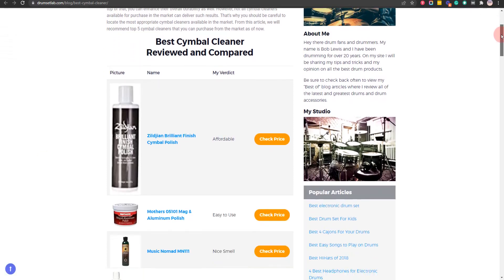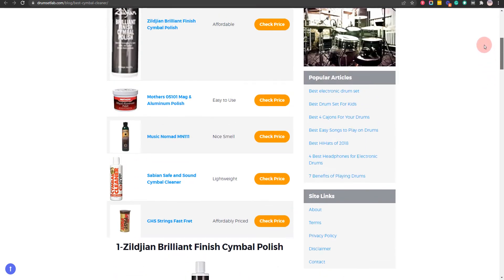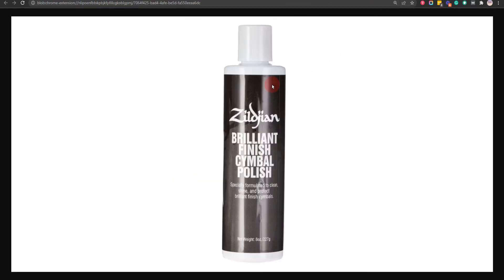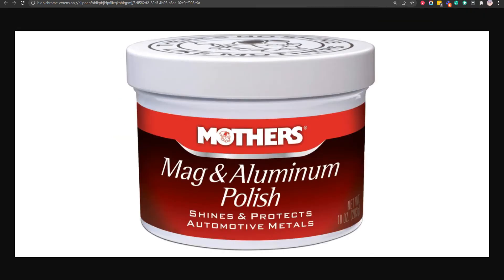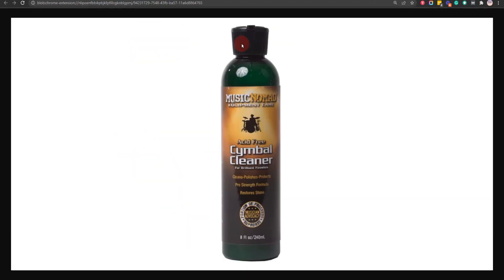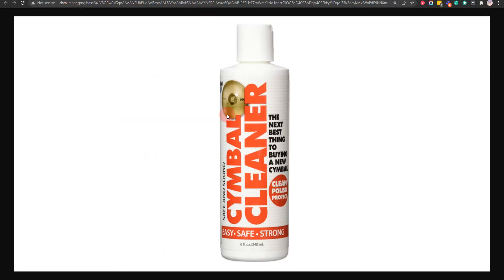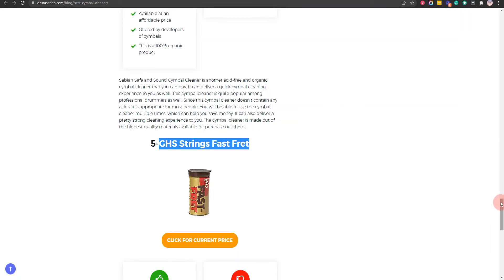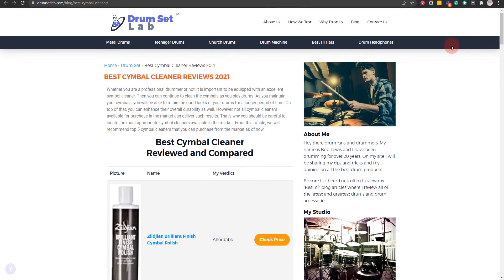BEST CYMBAL CLEANER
We’re going to discuss the pros and cons of All The BEST CYMBAL CLEANER

Here are the details:
1. Zildjian Brilliant Finish Cymbal Polish
2. Mothers 05101 Mag & Aluminum Polish
3. Music Nomad MN111
4. Sabian Safe and Sound Cymbal Cleaner
5. GHS Strings Fast Fret